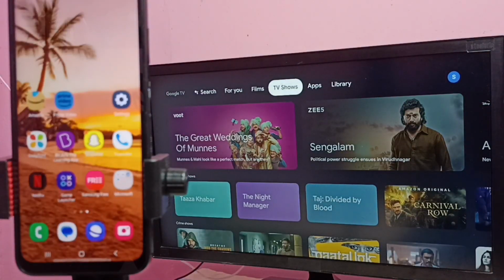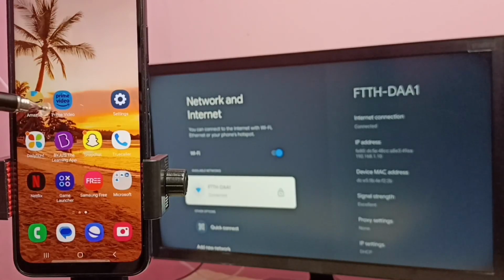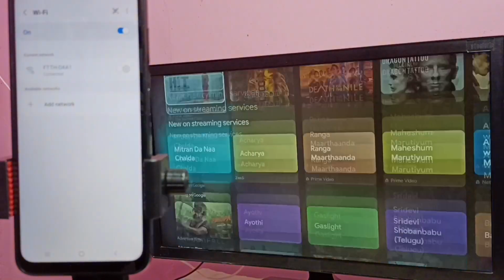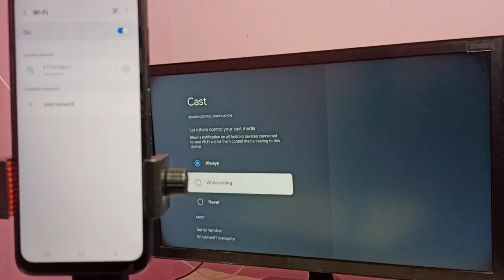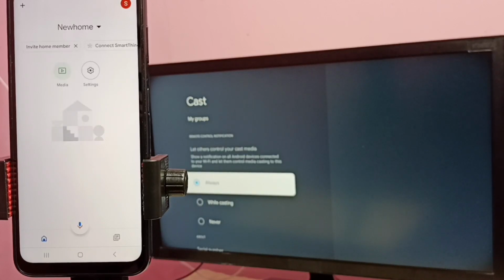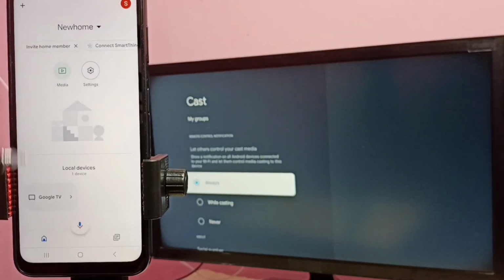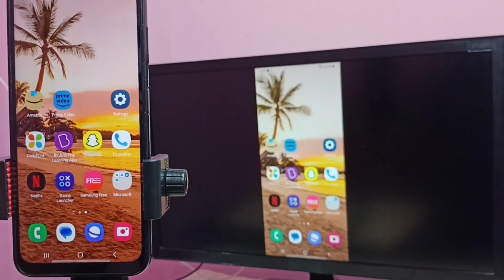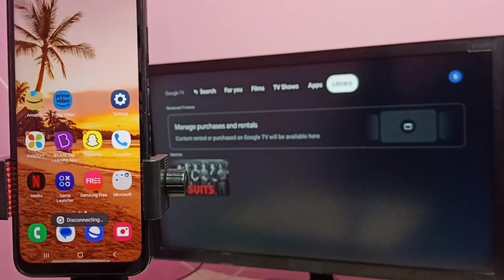How to do Screen Mirroring in Samsung Galaxy A14 5G